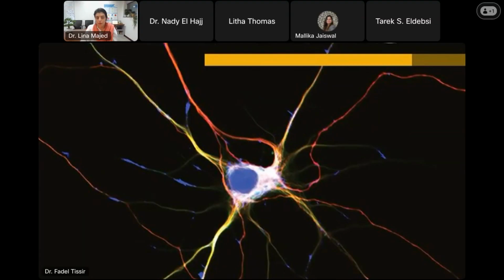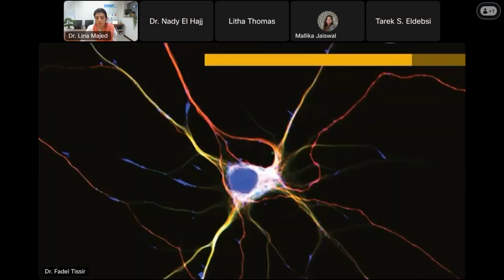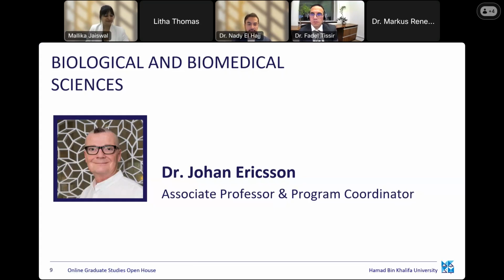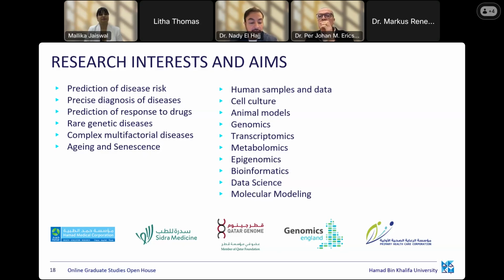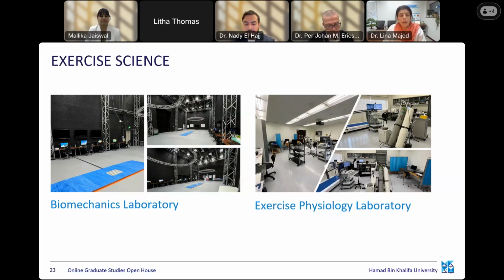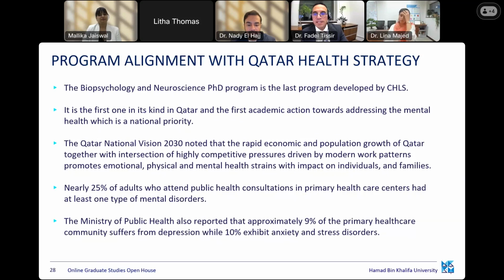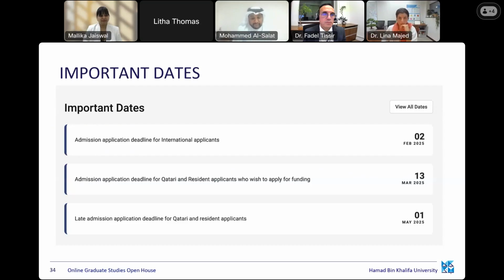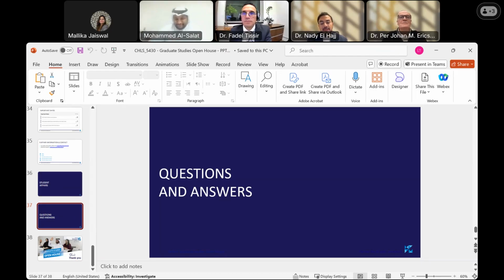Online Graduate Open House 24/25 - College of Health and Life Sciences